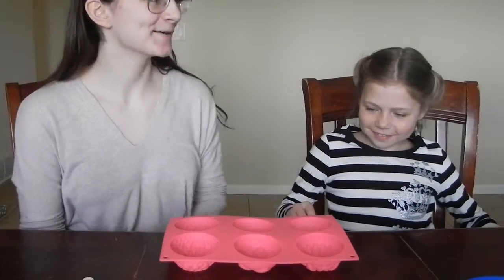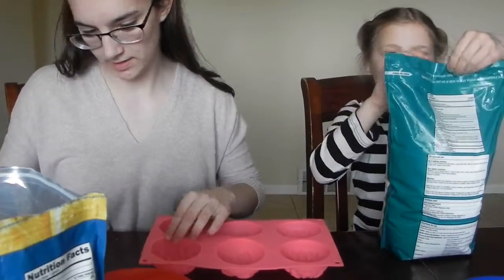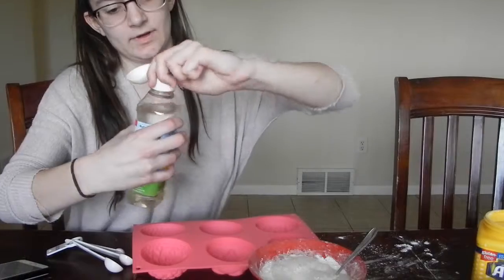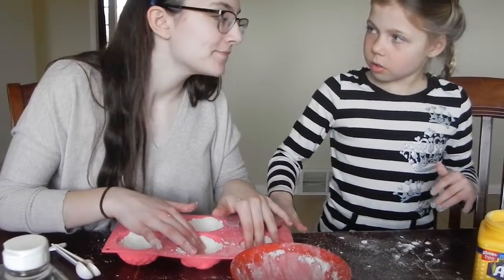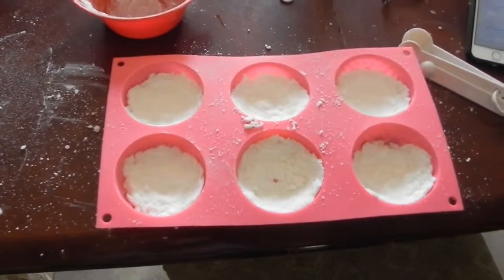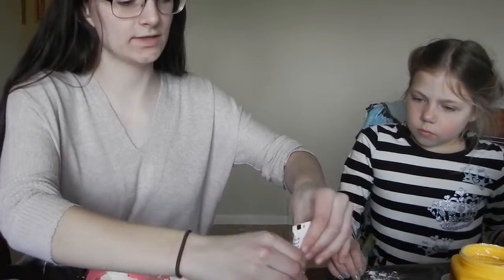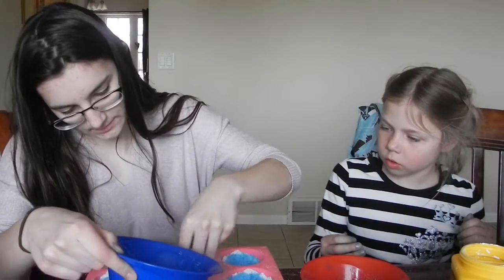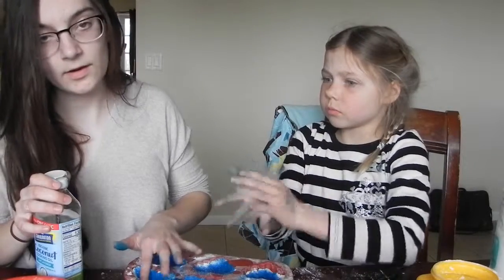Geode Bath Bombs with Ashlyn and Elise